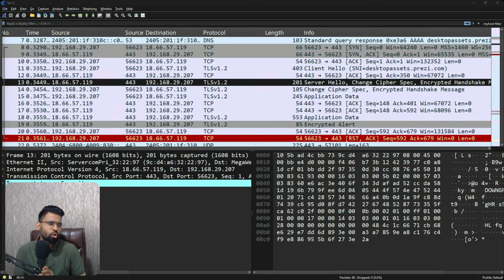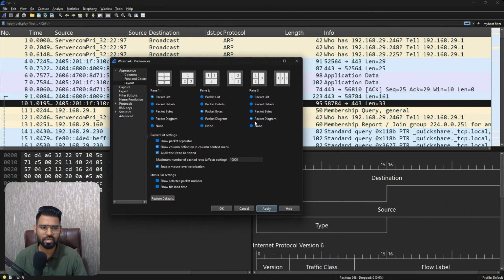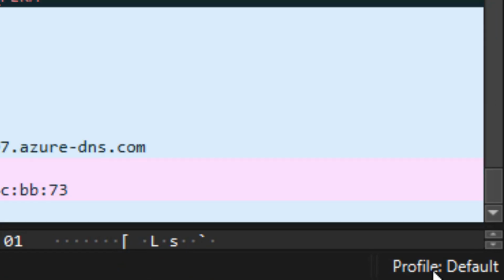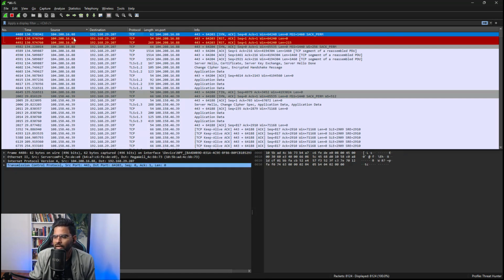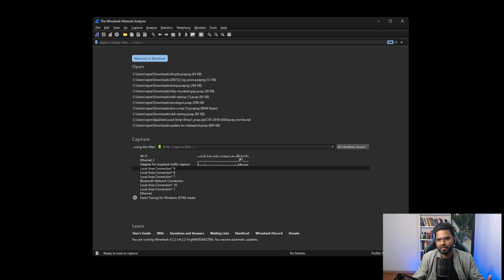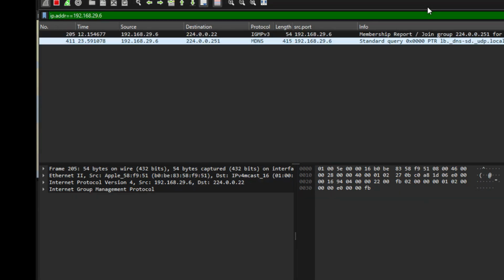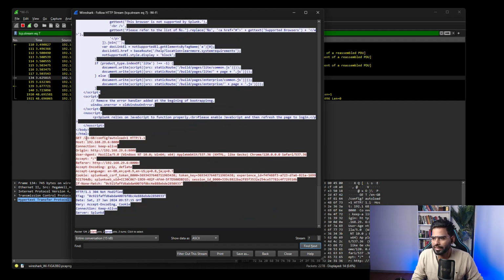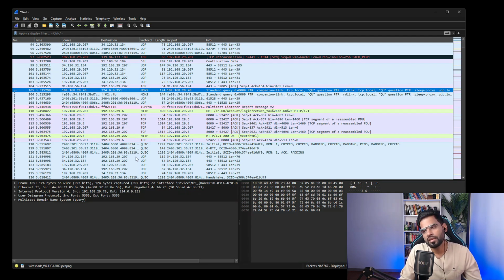Introduction to Wireshark | Beginner Guide for Security Engineers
Learn Wireshark basics every security analyst, system admin, or Network Engineers must know — from profiles to filters to following streams.
🎨 Make your analysis personal by colorizing traffic for faster threat detection and investigation!

⏰ Timecodes ⏰
00:00 Intro
00:09 Table of Content
0:53 Wireshark Preferences
6:50 Wireshark Profiles
12:26 Capture Filter vs Display Filter
16:04 Following Stream
19:52 Colourizing Traffic